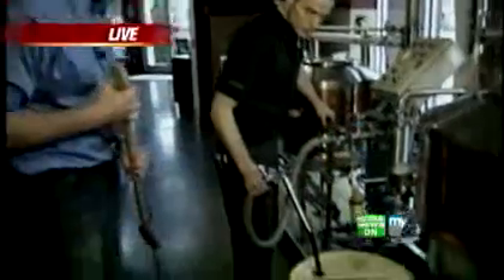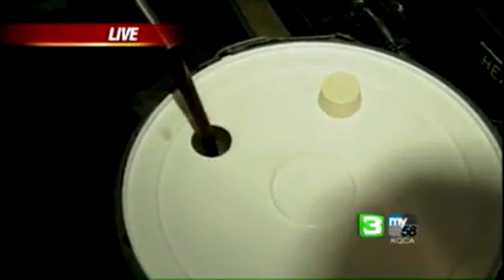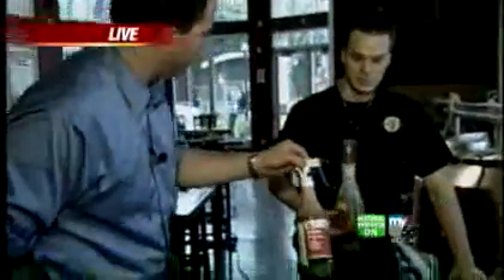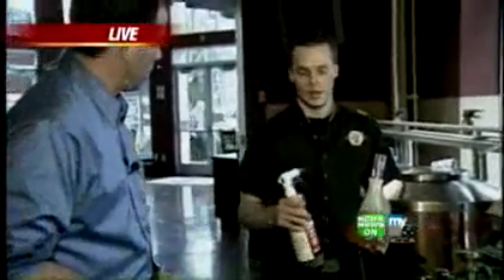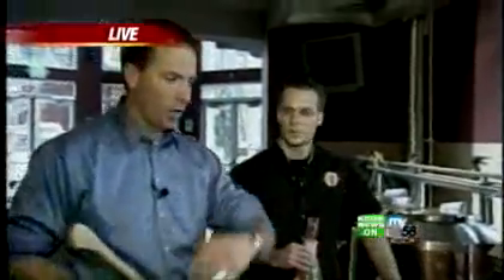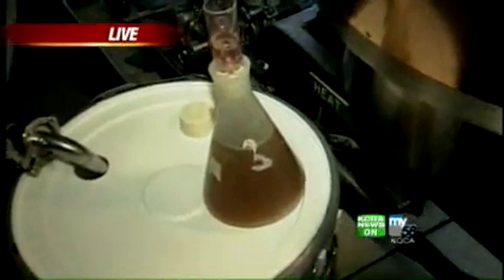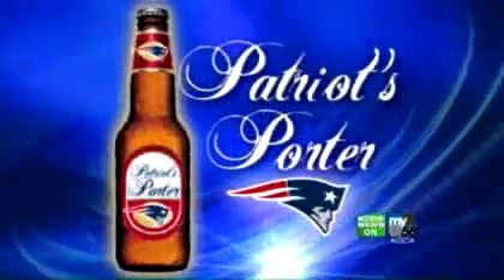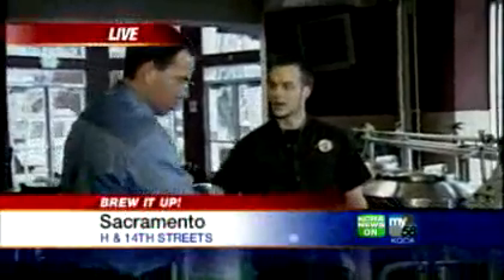Making Your Own Beer Is Easy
Brew It Up! in Downtown Sacramento offers a way for anyone to make their own beer.